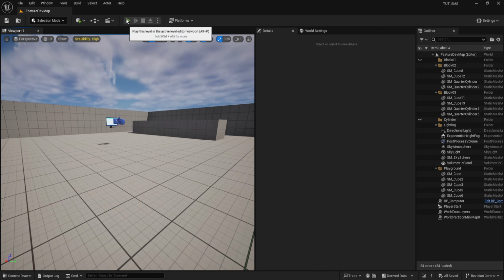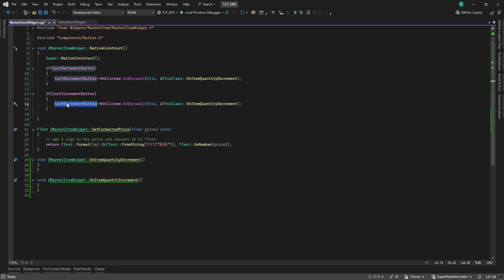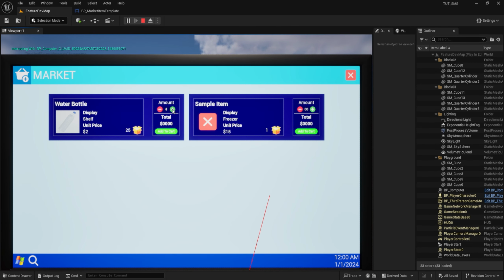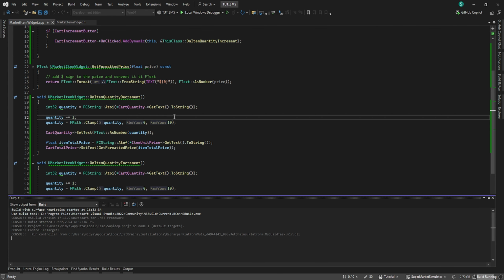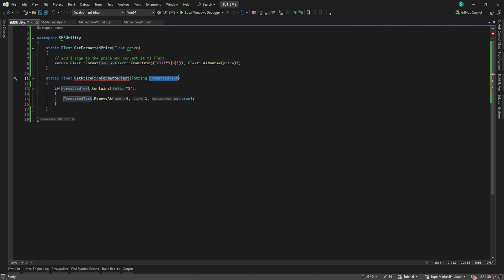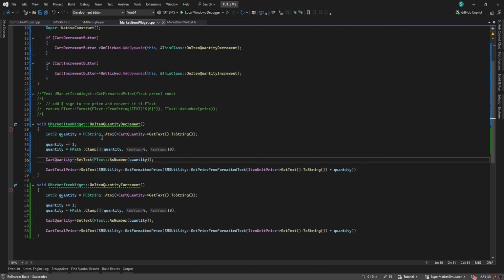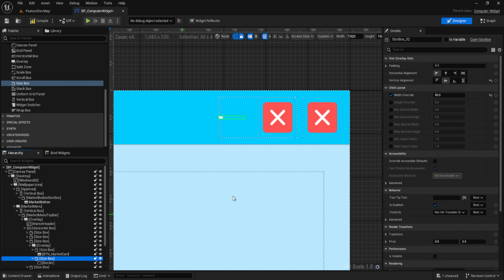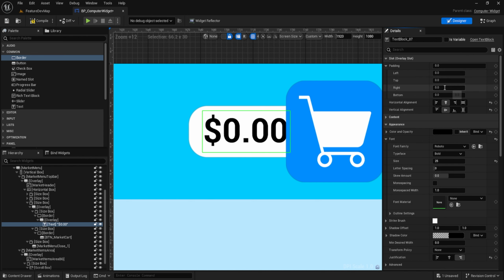Chapter 02 - Part 06 | Market Item Cart Functionality | UE 5 C++ Game | Super Market Sim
In this episode we create functionality for market item buttons UI in the market menu.